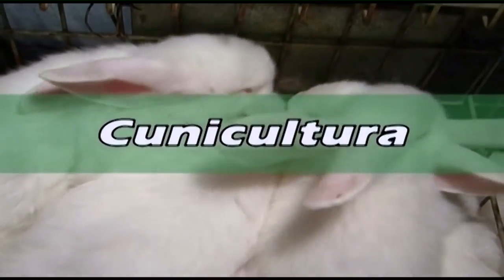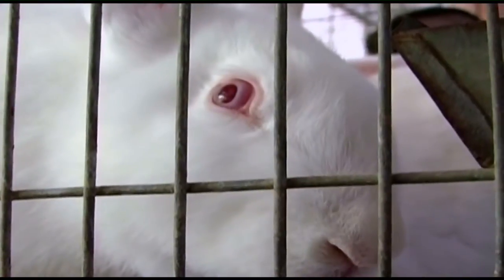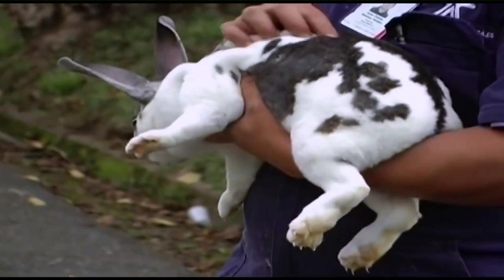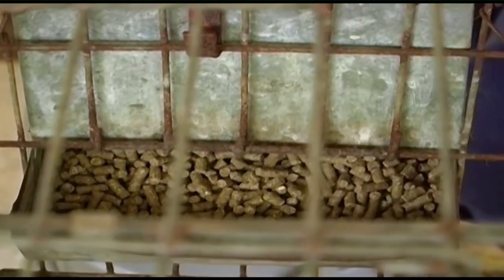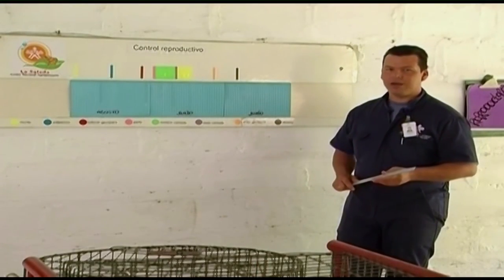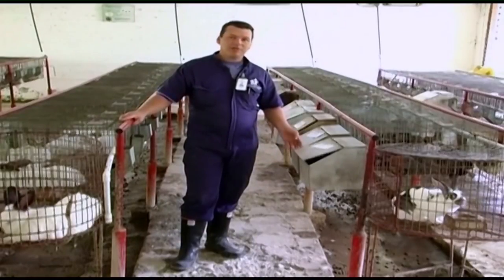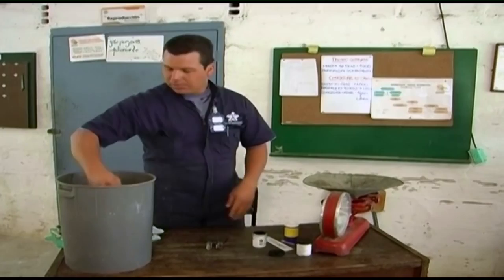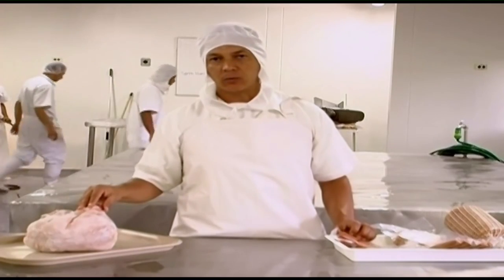How to Breed Rabbits - TvAgro By Juan Gonzalo Angel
Rabbits are small mammals in the family Leporidae of the order Lagomorpha, found in several parts of the world. There are eight different genera in the family classified as rabbits, including the European rabbit (Oryctolagus cuniculus), cottontail rabbits (genus Sylvilagus; 13 species), and the Amami rabbit (Pentalagus furnessi, an endangered species on Amami Ōshima, Japan). There are many other species of rabbit, and these, along with pikas and hares, make up the order Lagomorpha. The male is called a buck and the female is a doe; a young rabbit is a kitten or kit.
Habitat and range
include meadows, woods, forests, grasslands, deserts and wetlands. Rabbits live in groups, and the best known species, the European rabbit, lives in underground burrows, or rabbit holes. A group of burrows is called a warren.
More than half the world's rabbit population resides in North America. They are also native to southwestern Europe, Southeast Asia, Sumatra, some islands of Japan, and in parts of Africa and South America. They are not naturally found in most of Eurasia, where a number of species of hares are present. Rabbits first entered South America relatively recently, as part of the Great American Interchange. Much of the continent has just one species of rabbit, the tapeti, while most of South America's southern cone is without rabbits.
The European rabbit has been introduced to many places around the world